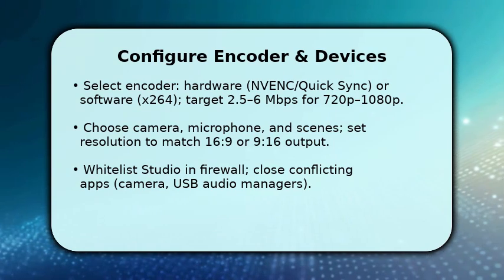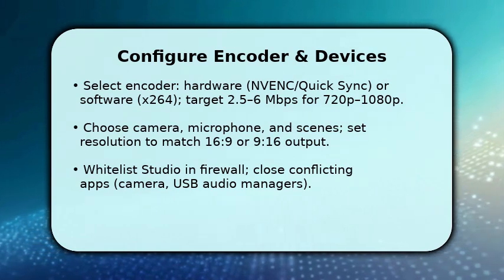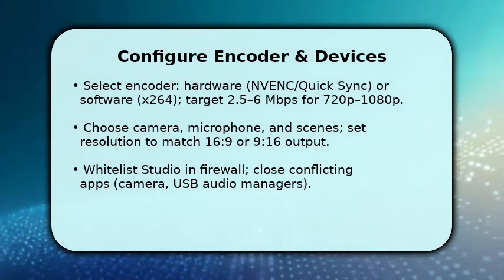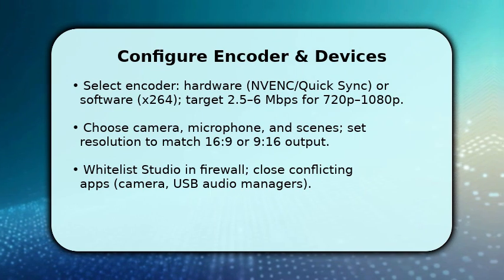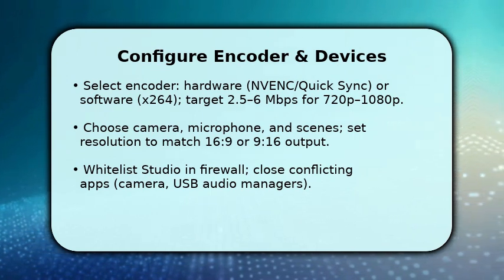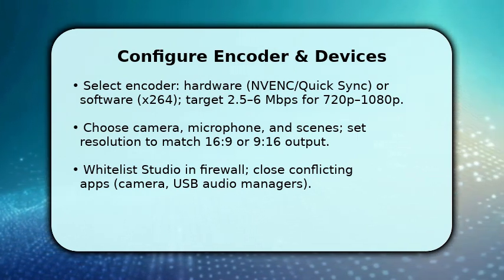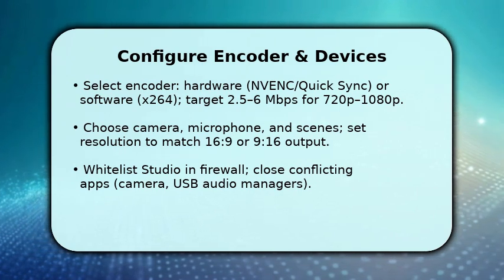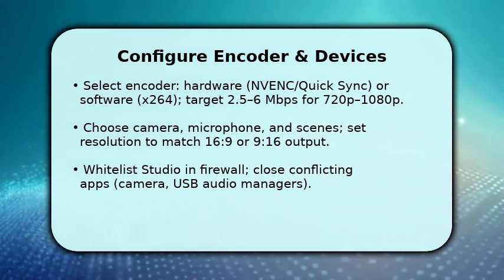How to Fix No Access on Tiktok Live Studio (updated)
How to Fix No Access on Tiktok Live Studio (updated) | 🔒 Surfshark VPN Deal — Stay private and secure. $1.99/mo + 3 Months Free ▸

Explore solutions for TikTok Live Studio access issues in this comprehensive guide. Learn how to troubleshoot common problems and regain your live streaming capabilities with expert tips.

TikTok, Live Studio Access Issue, Troubleshooting Guide, Regain Streaming Capabilities, Expert Tips for Live on TikTok, Fix No Access to TikTok LS, How To Fix Live Studio Problems, Restore Your Account On TikTok LS, Stream Without Issues in TikTok, Access Troubleshooting Steps For Tiktok LS, Resolve Streaming Error on TikTok